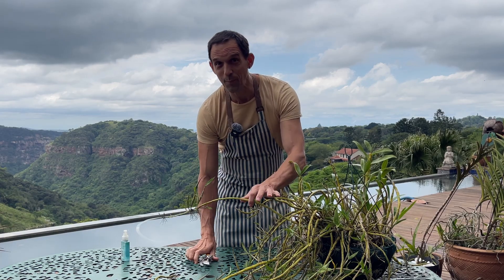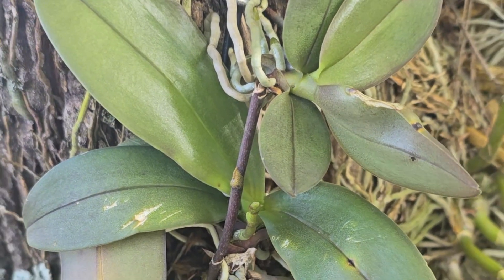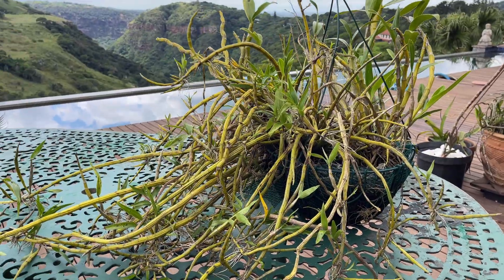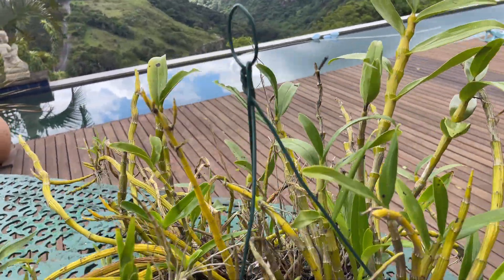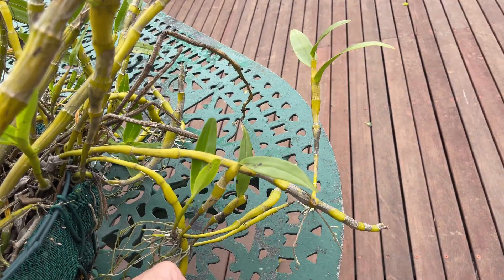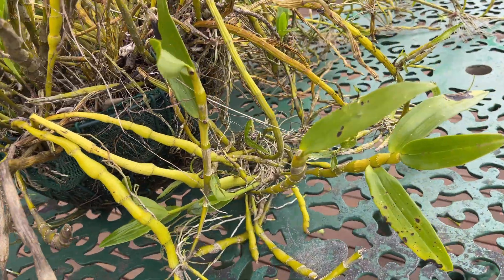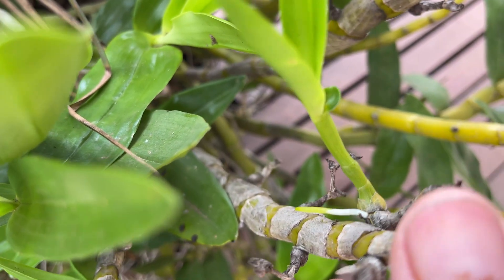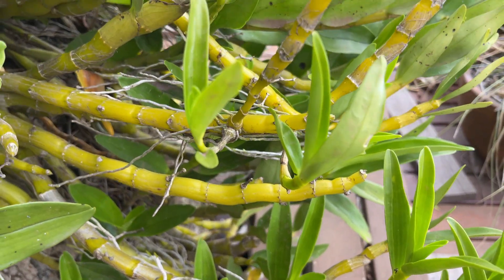Stop! Don’t Remove That Keiki Yet — Watch This First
In today’s video we remove keikis from an orchid and explain the science behind why they form. Keikis appear when the orchid shifts its growth hormones or reacts to stress, creating a natural clone for survival. We show you the safest way to separate a keiki, when it’s ready to be removed, and how to repot it for strong future growth.
A simple timing mistake can make or break a keiki—here’s how to do it right.

Fungicides and pesticides and Fertilizers
Organic Plant care